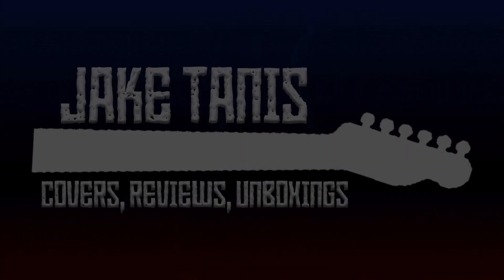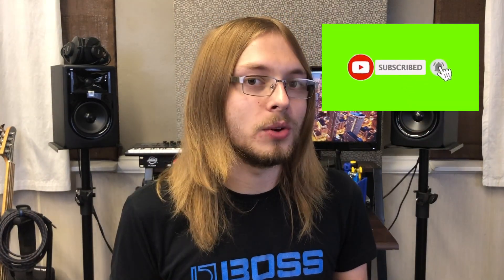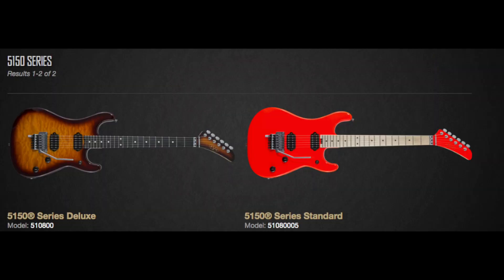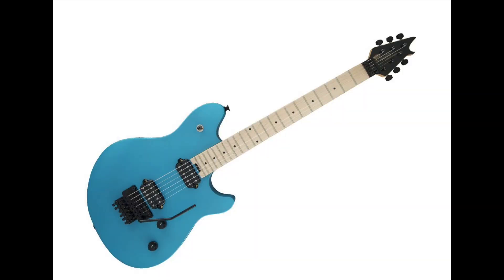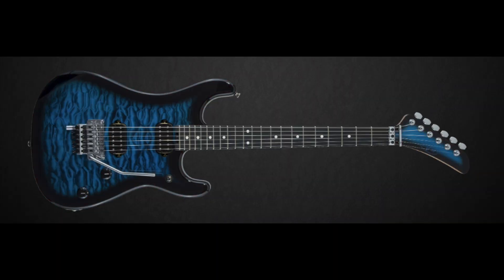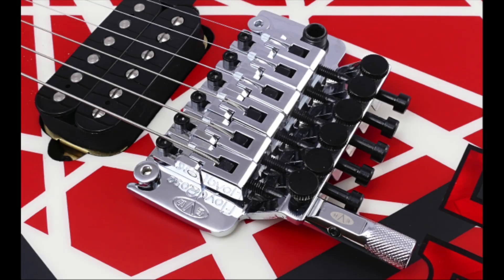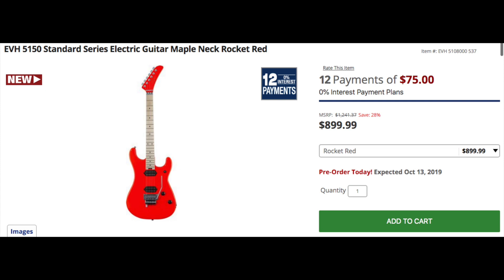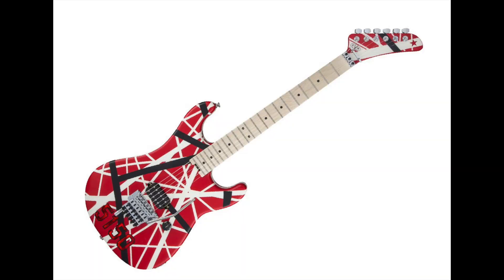EVH Announces the 5150 Series! NO STRIPES?!? | My Thoughts and First Impressions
EVH just announced at Summer NAMM 2019 the 5150 Series. Basically a straight copy of the striped series, WITHOUT STRIPES. In this video I discuss my thoughts on this, as well as how I think this is going to be a good thing, as well as a bad thing. What do you guys think of the new EVH 5150 series?